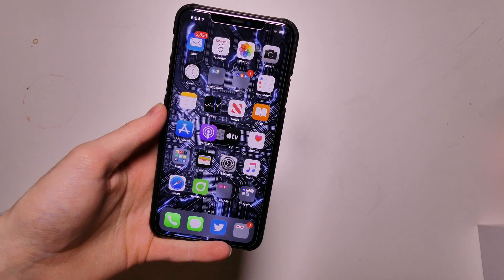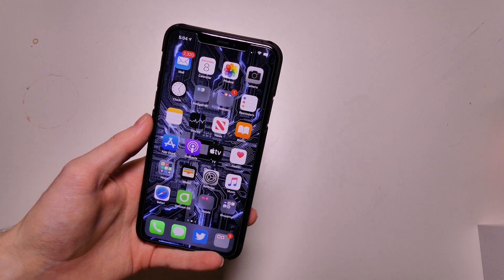iOS 13.4 Beta 1 - What's New and New CarKey Feature